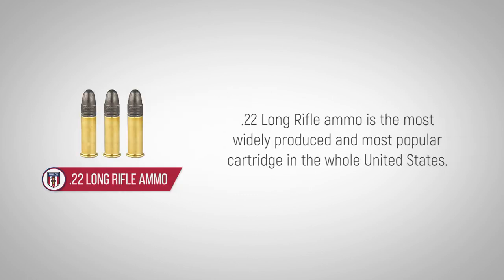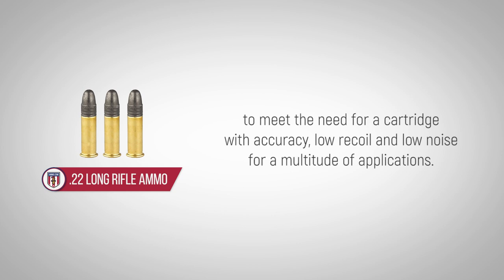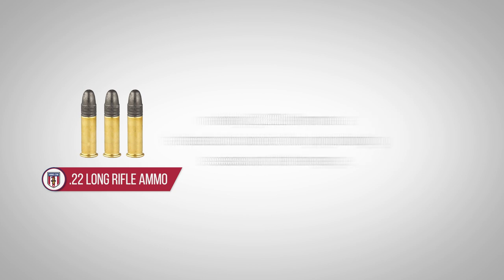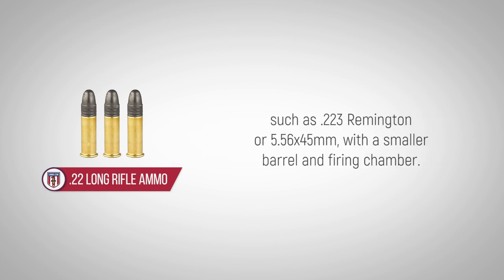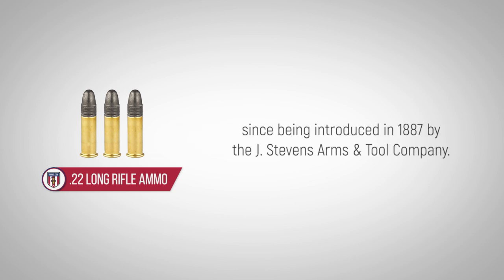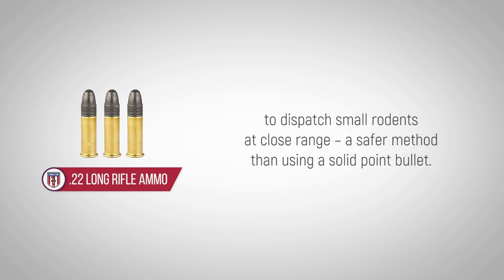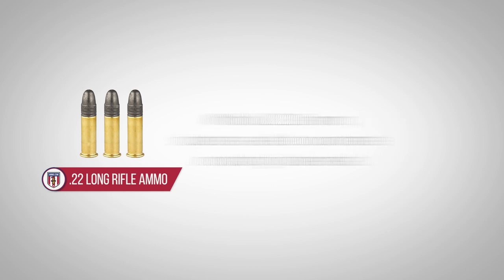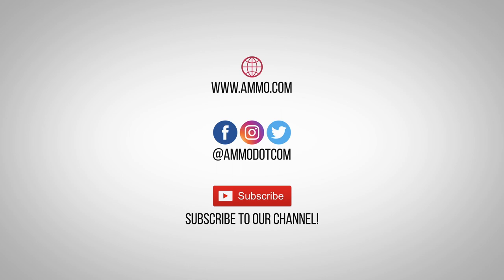22 LR Ammo: The Forgotten Caliber History of 22 LR Ammo Explained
Learn the history of 22 Long Rifle (LR) ammo and visit us to get the best discount 22 LR ammunition online and subscribe to get weekly specials plus 2nd Amendment news to keep you armed, both physically and philosophically - all 100% free in your inbox.

.22 Long Rifle ammo is the most widely produced and most popular cartridge in the whole United States. For more than 100 years, it has served the needs of hunters and sport shooters, law enforcement and even the military. Based on the Flobert BB cap, .22 caliber long rifle ammunition is the result of the continuous improvement of the BB cap to meet the need for a cartridge with accuracy, low recoil and low noise for a multitude of applications. The .22 LR rimfire cartridge can be used in many different situations, from target shooting to plinking and small rodent control. It's comparatively inexpensive (especially in bulk), widely available and lighter to carry – making .22 LR ammo a fantastic choice for long shooting sessions at the range, an extended hunting trip or a long hike.

Pistols and rifles of all action types have been chambered in .22LR. Choices from small Derringer pistols to full-sized clones of military rifles, the .22LR bullet has more firearm models chambered for it than any other caliber. A popular trend for this cartridge is to convert a firearm that normally fires a larger centerfire caliber, such as .223 Remington or 5.56x45mm, with a smaller barrel and firing chamber. This allows the shooter to train with less recoil, cost and noise with the weapon they will fire in competition or carry every day.

.22 Long Rifle ammunition has only experienced minor changes since being introduced in 1887 by the J. Stevens Arm & Tool Company. From that time, the .22 LR has seen an increase in velocity, range and accuracy. Hollow point bullets are also produced that offer a flatter trajectory and better energy transfer. Some companies manufacture a .22 LR shot cartridge that propels a small payload of #12 shot to dispatch small rodents at close range – a safer method than using a solid point bullet. Beyond all the applications for a .22 LR, it is frequently the first firearm that many people shoot.

.22LR ammunition is the choice for youth shooting programs around the world due to the low cost, low recoil, minimal muzzle blast and stellar accuracy. With bulk .22 LR ammo, shooters are able to concentrate on shooting fundamentals without worrying about loud bangs, jumping recoil or an empty wallet.

Considering the variety of firearms chambered for this cheap .22LR cartridge, as well as the many shooter-friendly features, it is likely that the .22 Long Rifle will remain popular for years to come.

Now go learn about the 270 Winchester caliber!